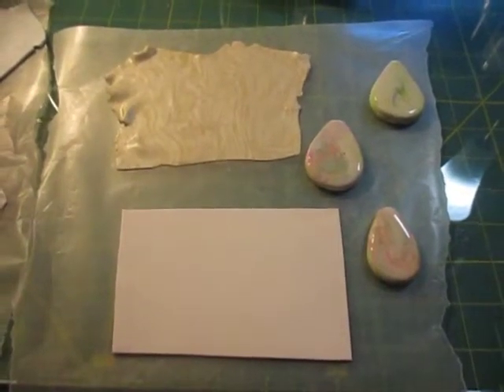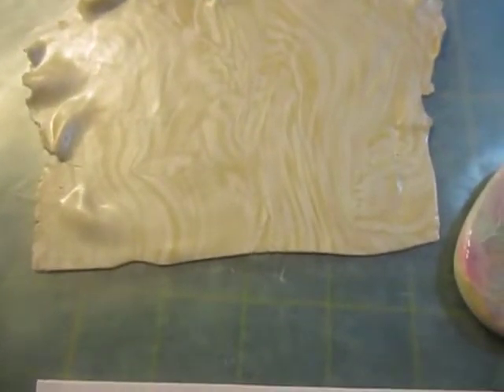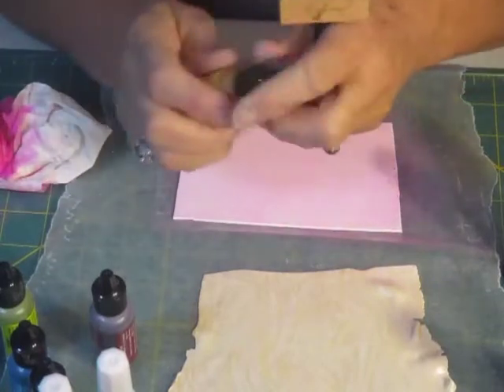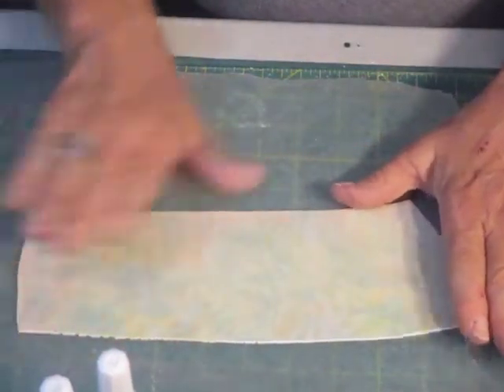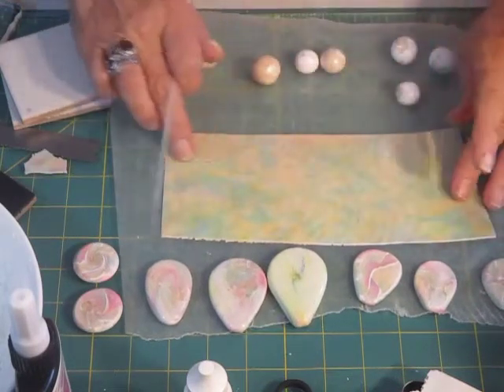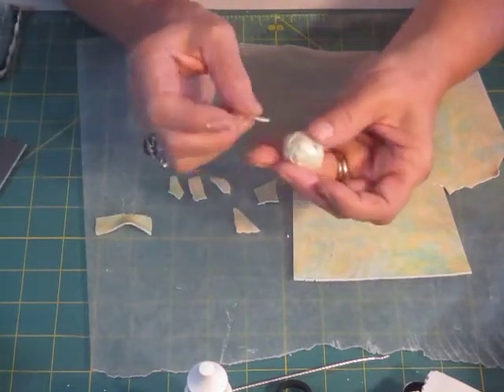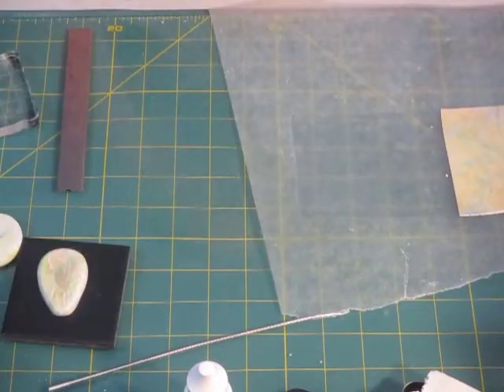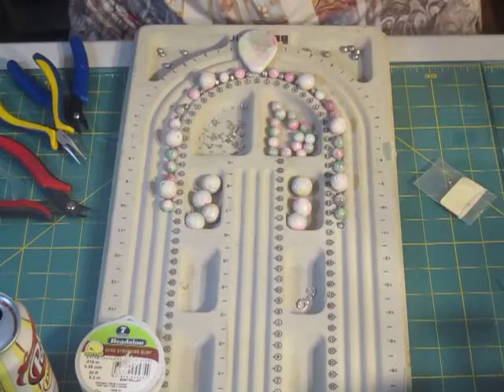Polymer Clay Alcohol Ink Watercolor Pendant and Beaded Necklace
In this video I show how I make the water color pendant beads with alcohol inks and a translucent cane. See whose technique influenced my design!